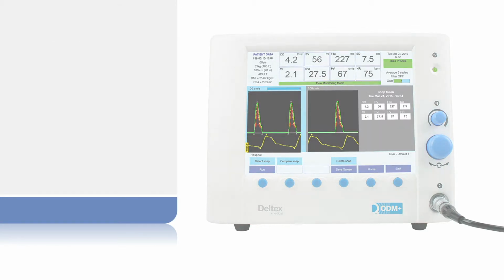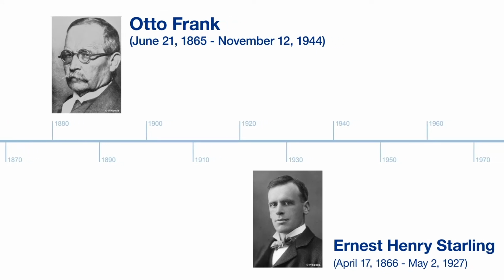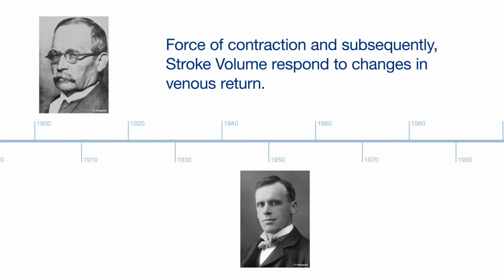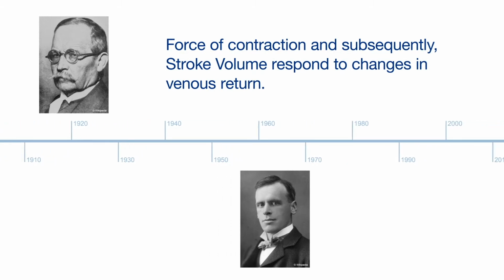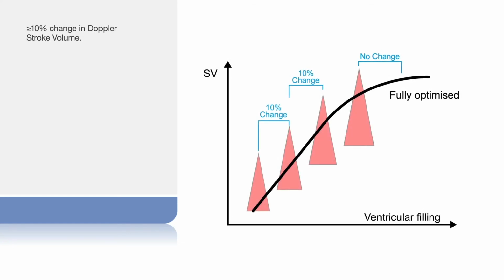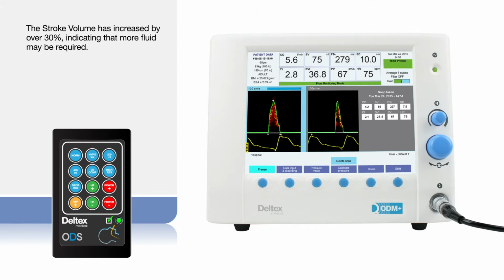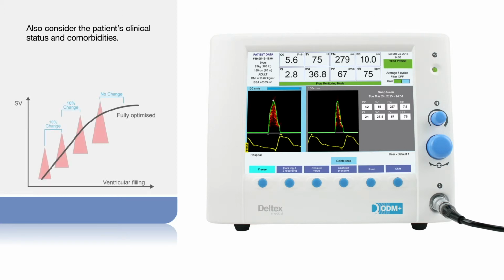ODS Using the Doppler Data